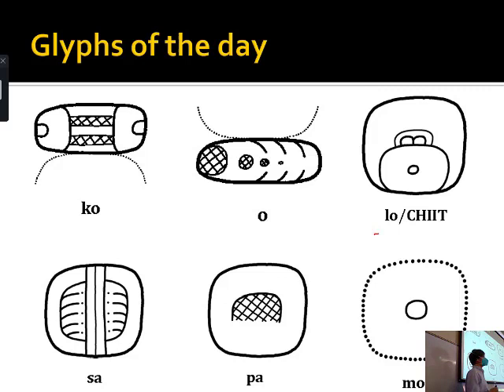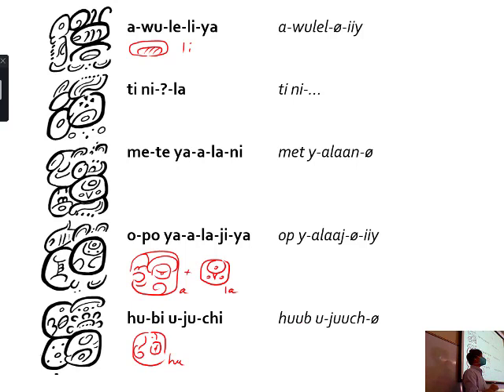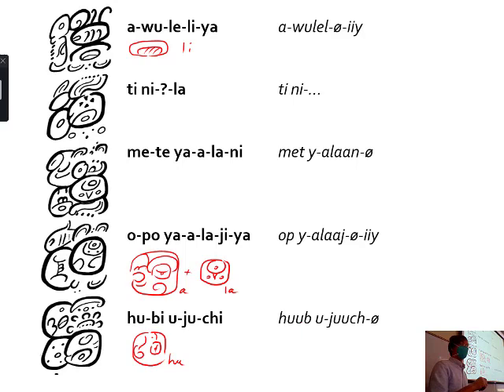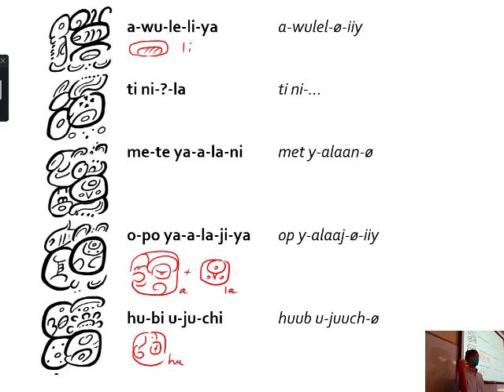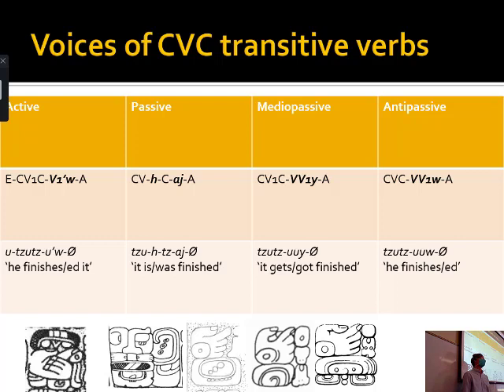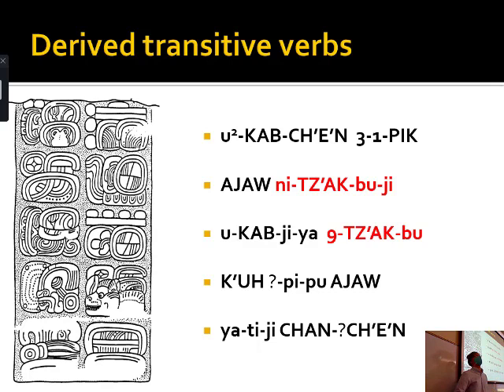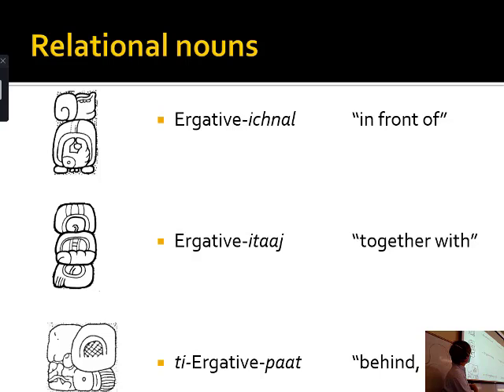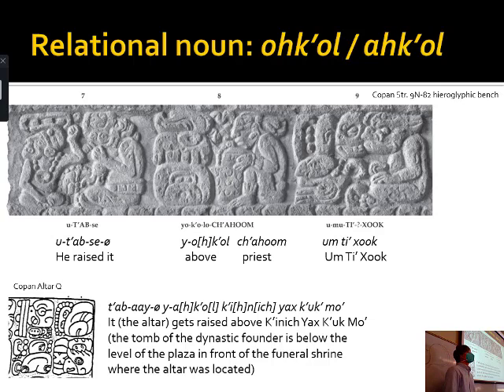Lecture 20: Derived transitives, relational nouns, and adverbs